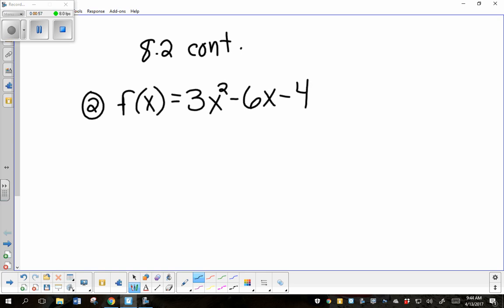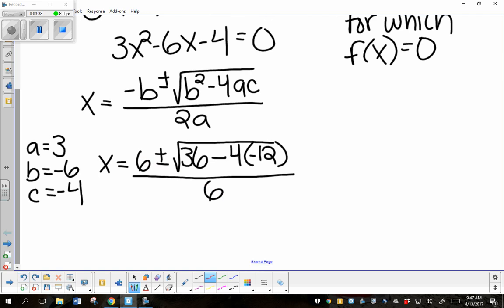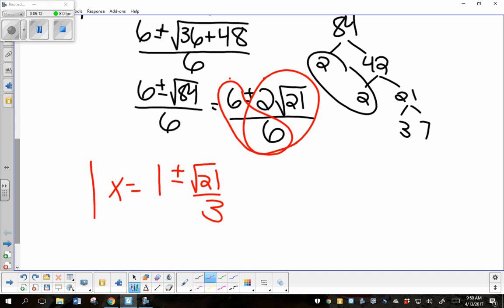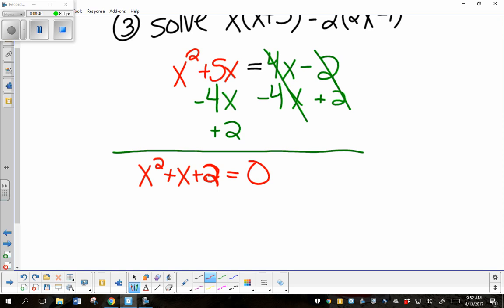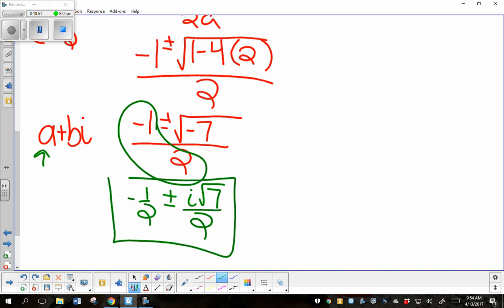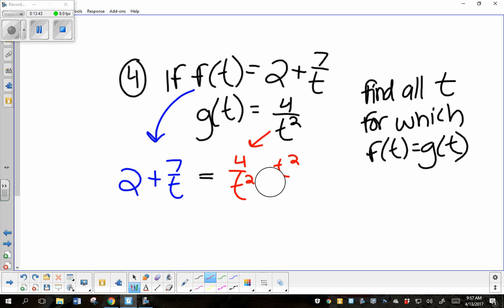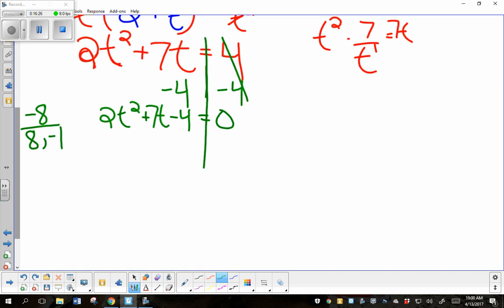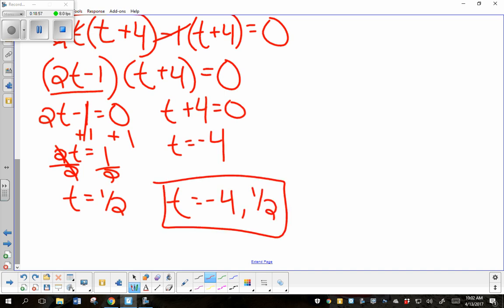8.2 Part 2 Quadratic Formula Continued